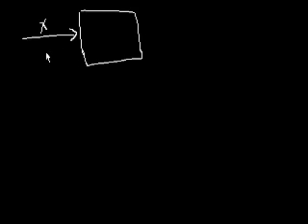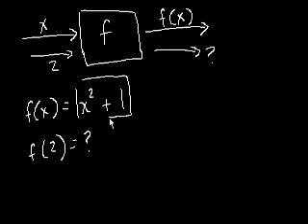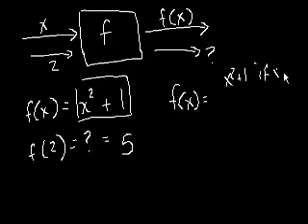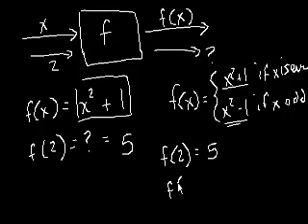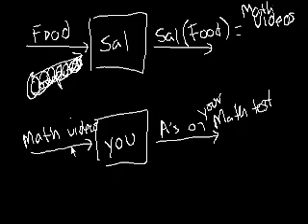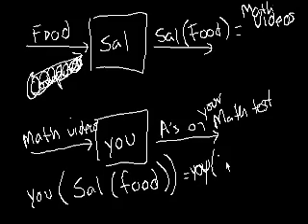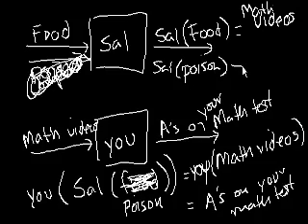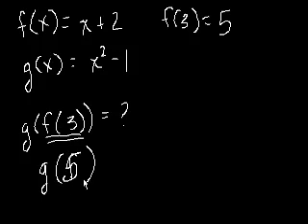‪Introduction to functions‬‏